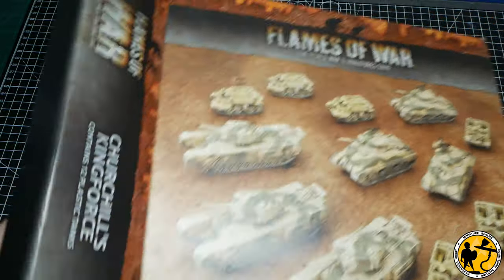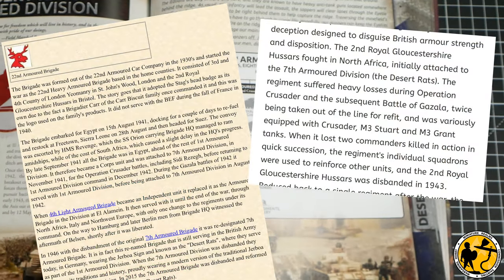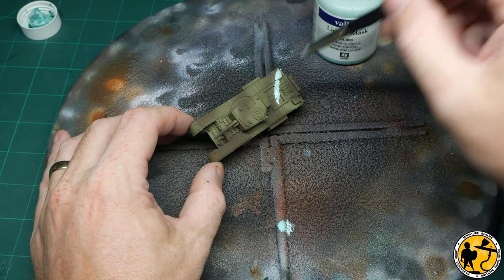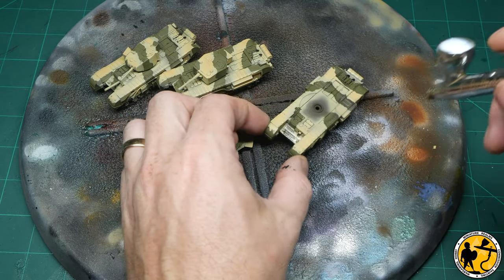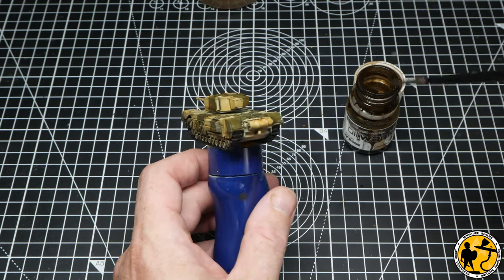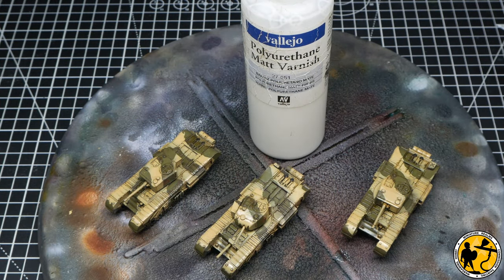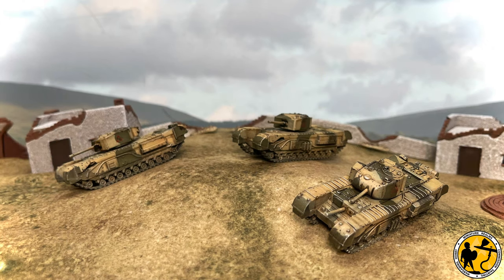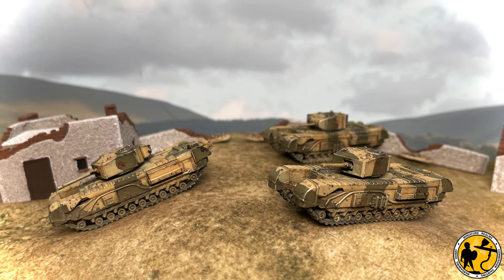Flames of War | North Africa Project Update & Churchill Tutorial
An update on my Flames of War North Africa project and a painting tutorial for a Churchill tank.